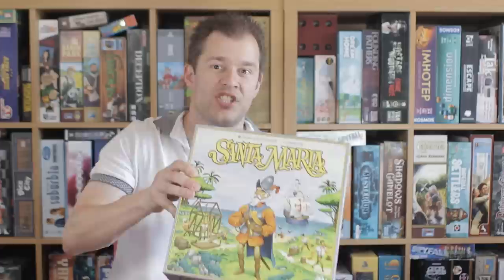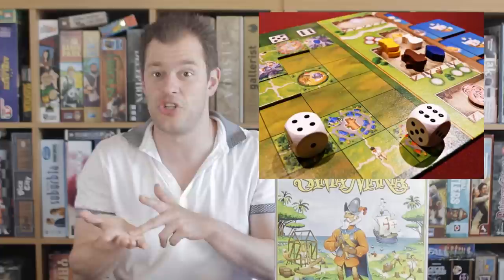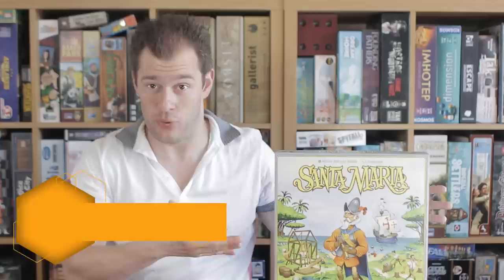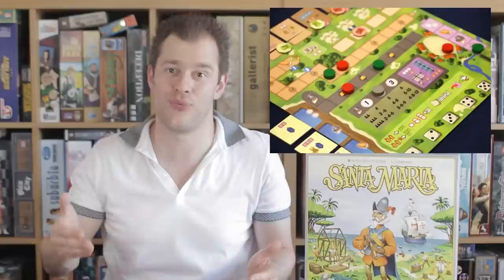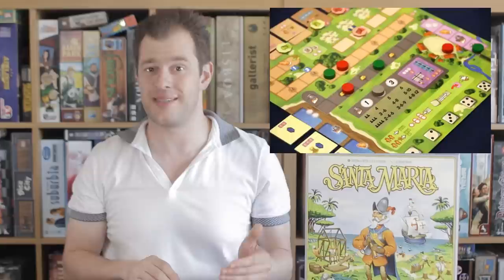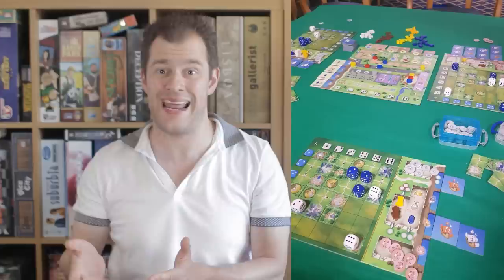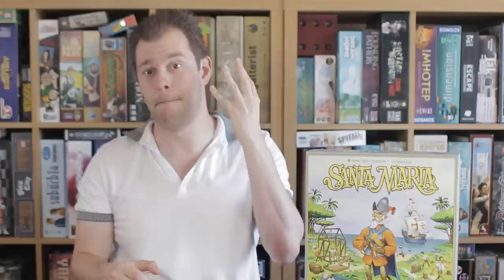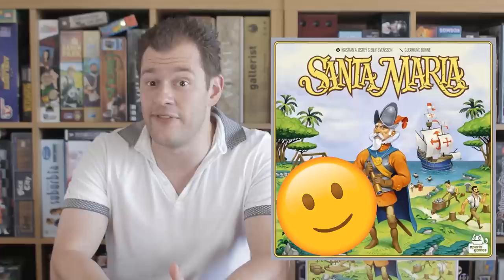Santa Maria Review - The Broken Meeple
Santa Maria is a streamlined, medium complexity Eurogame in which each player establishes and develops a colony. The game features elements of dice drafting and strategic engine building. The game is low on luck and has no direct destructive player conflict; all components are language independent.

In the game, you expand your colony by placing polyominoes with buildings on your colony board. Dice (representing migrant workers) are used to activate buildings; each die activates a complete row or column of buildings in your colony. The buildings are activated in order (left to right / top to bottom), then the die is placed on the last activated building to block this space. It is therefore crucial where you put new buildings in your colony, and in which order you use the dice.

What are my thoughts on this new Euro? Check out the review!

Please check out the other videos on this channel as well as my official blog page and my podcast.